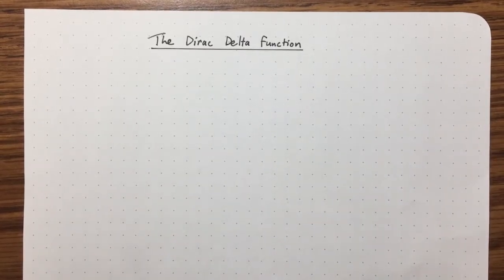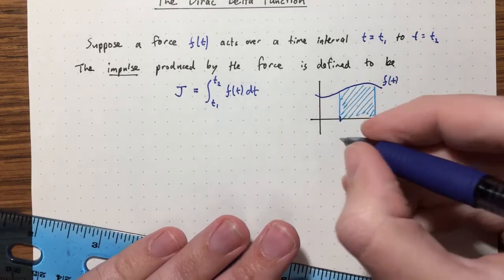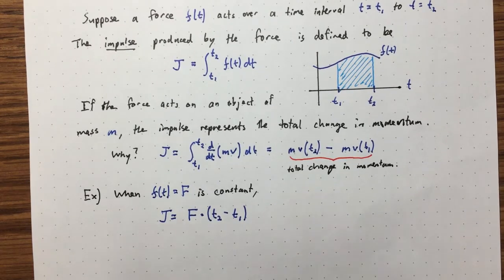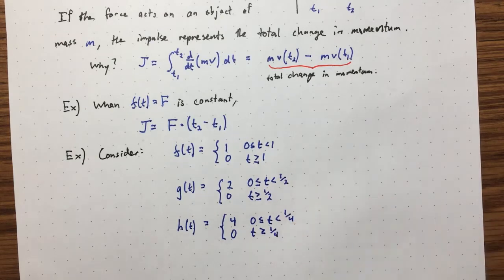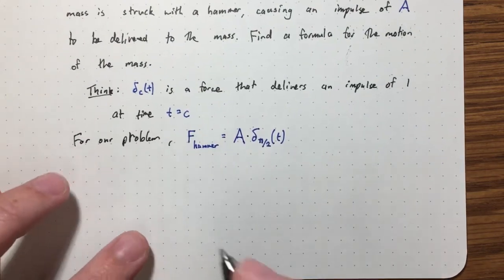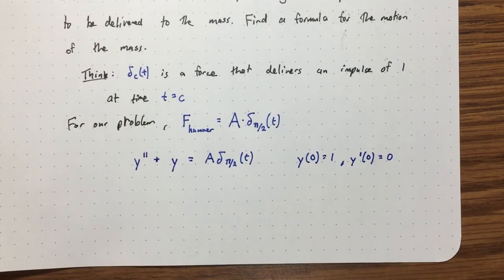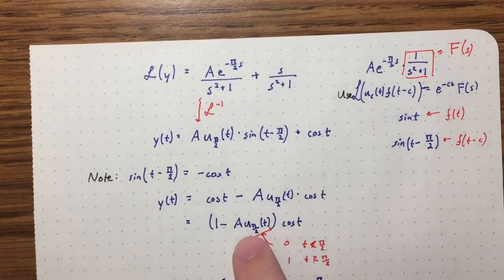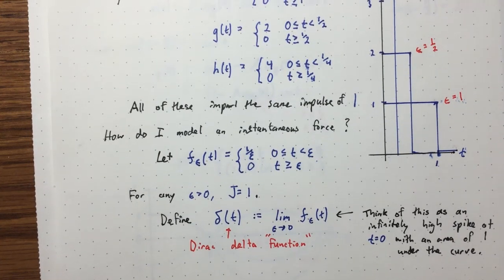Lecture 25 - The Dirac Delta Function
The Dirac delta function can be used to model a force that acts instantaneously. We discuss its properties, then solve a differential equation involving this function.

This lecture is part of a course on differential equations (Math 207, University of Washington)